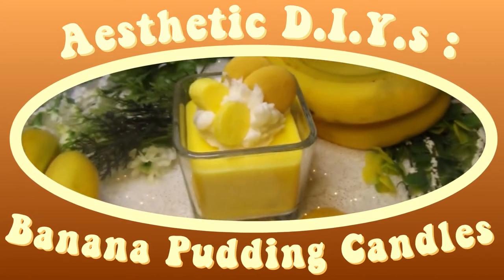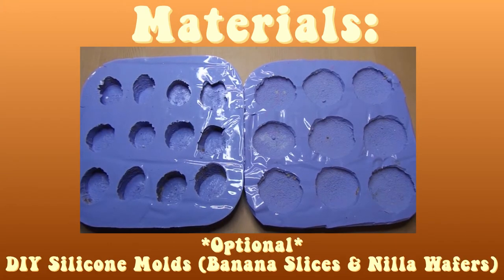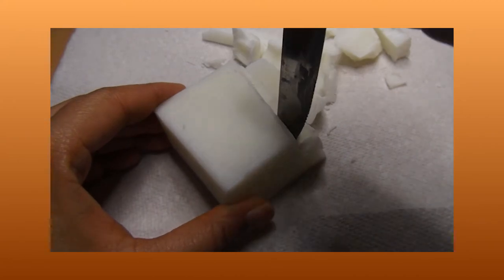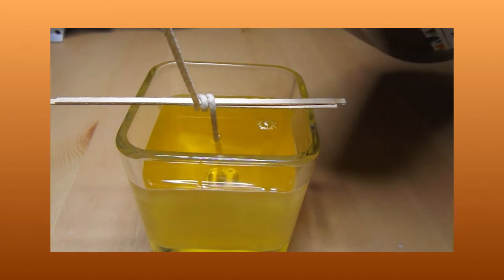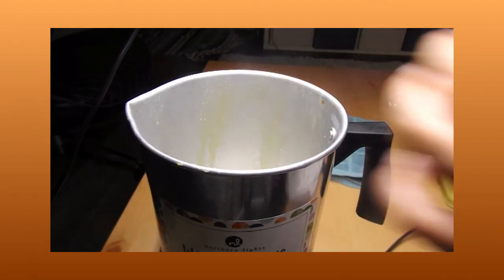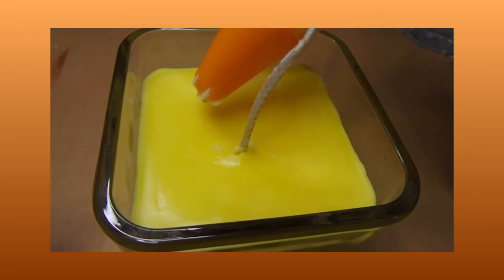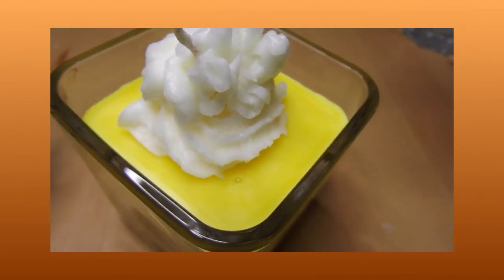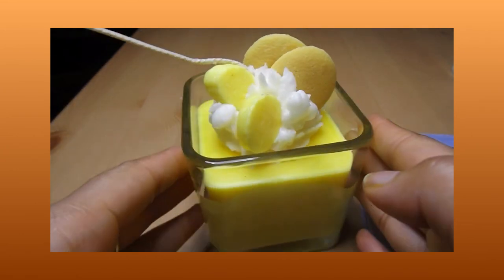How to Make Banana Pudding Scented Dessert Candles DIY - Homemade Summer & Spring Gift Ideas 2020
Howdy, Banana Babes! Today, let's make some adorable, mega kawaii, aesthetic DIY banana pudding dessert themed candles! They smell as cute as they look!
An easy DIY artsy craft for the beginner and pro candle maker alike! I can't wait to make more content for y'all!

Liquid Candle dye
Yellow

The Scale I use

Metal Bowl/small whisk/plastic spatula/plastic Cups
*check your local grocery store, they will have tons of cheap options

How to Make Banana Pudding Scented Dessert Candles - Homemade Summer & Spring DIY Gift Ideas 2020